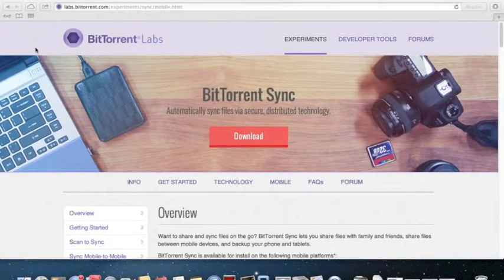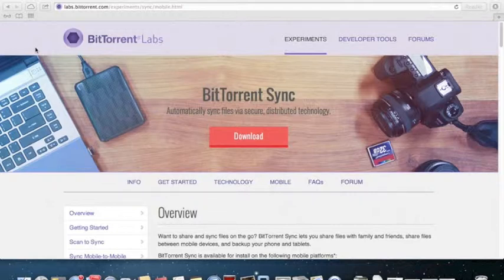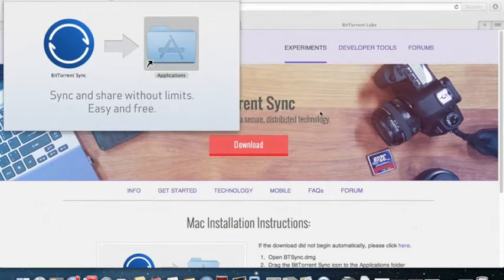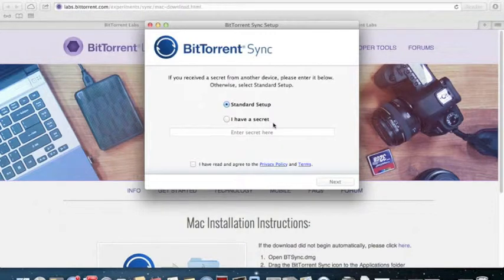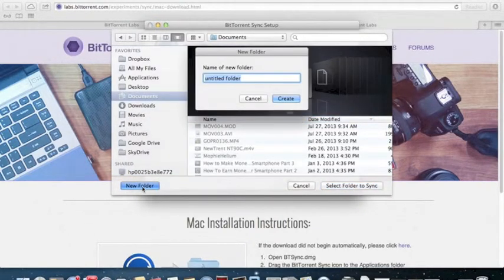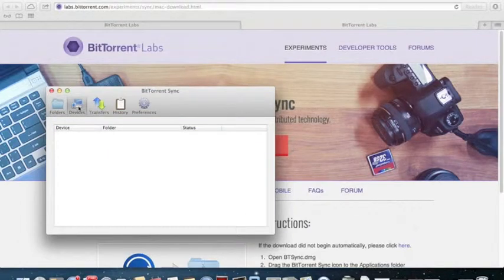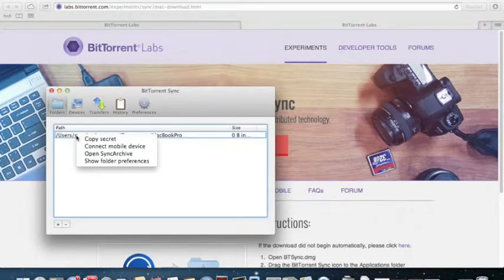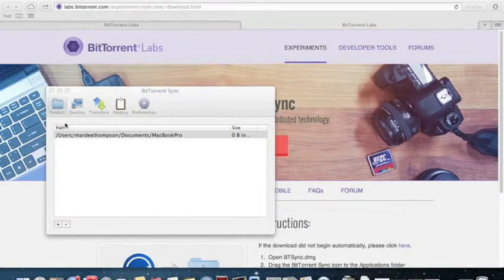BitTorrent Sync App Part 1 - Installing Onto Desktop or Laptop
I review BitTorrent's latest app release for Windows, OSX, iOS, and Android. This is another solution to the Dropbox like approach of accessing or sharing files across multiple platforms. However with this app, you are not in the cloud, and there are no limits. Share a file from your phone to your desktop, or iOS to Android, etc. Auto backup your camera roll to your laptop or desktop somewhere else. This is a very handy app, and one worth the download and price.. FREE!

**Earn Giftcards to buy all these gadgets I unbox and review!!**

on your smart phone or tablet browser

CheckPoints - iTunes and GooglePlay
use my code of mardeet when you register.

Goto this on your smartphone browser

BonusCoins - Via CheckPoints (next episode)
use code mardeet

FreeAppSlots - Itunes & Android
on your smartphone browser

Appinviter - Itunes & Android
on your smart device browser